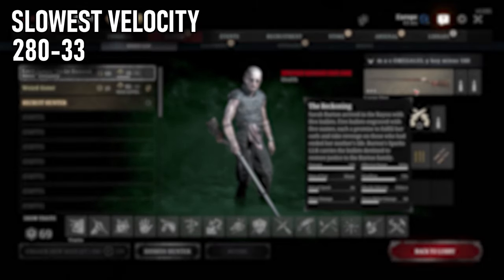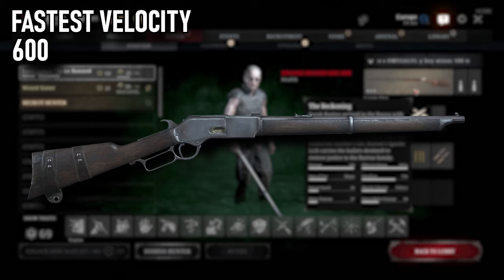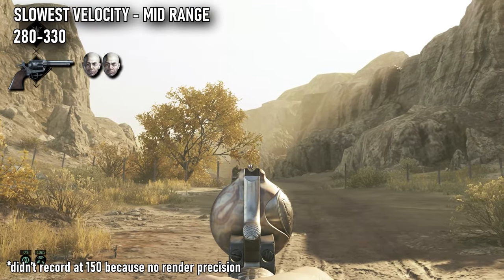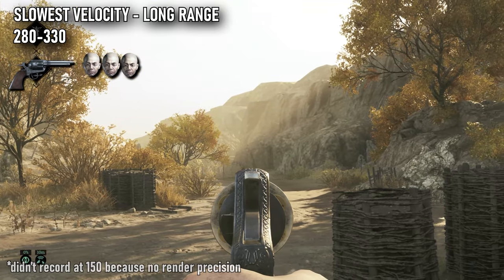How to Lead with Medium Ammo - Hunt: Showdown